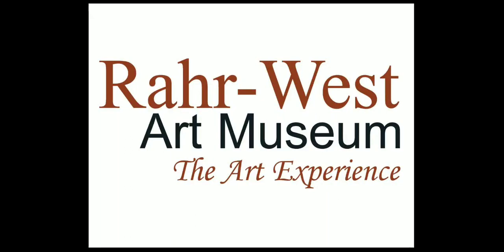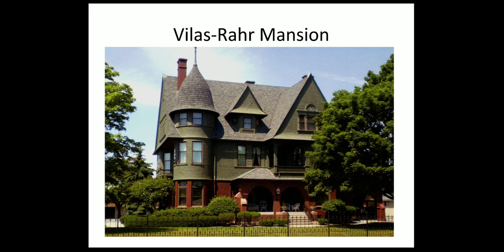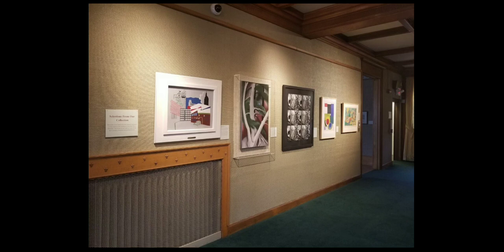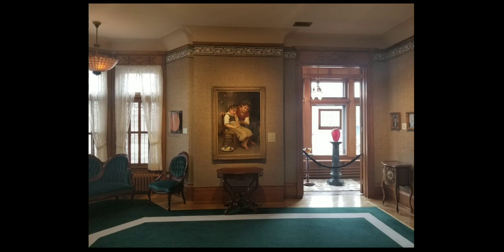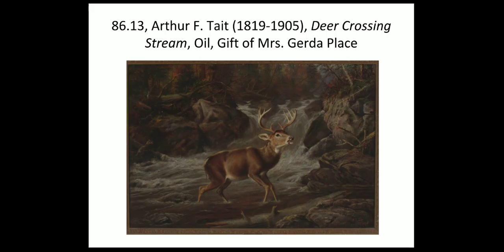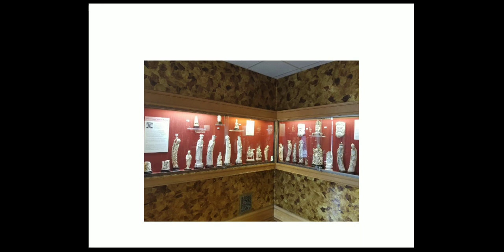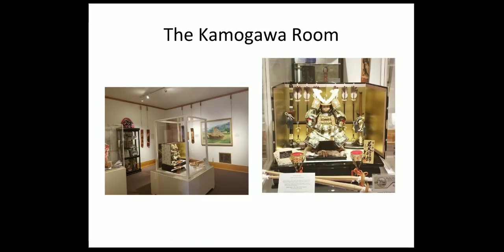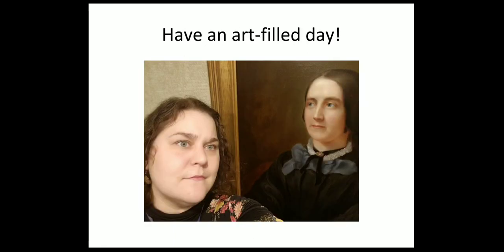Tour of the Rahr-West Art Museum Mansion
Assistant Director/Curator Diana Bolander shares what a tour is like for second graders in the Manitowoc Public Schools.